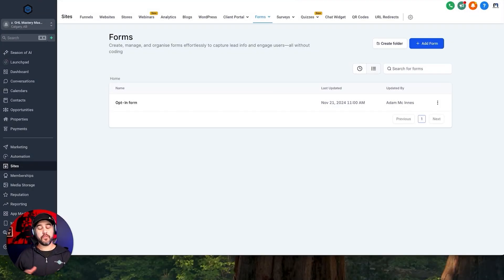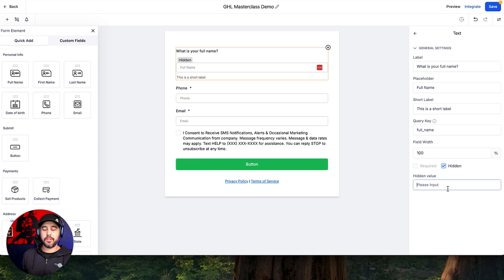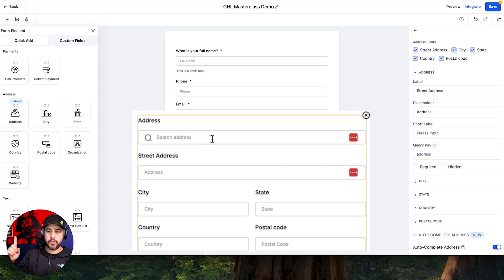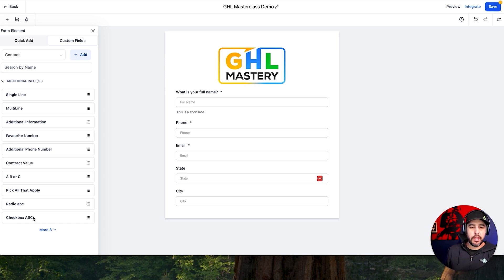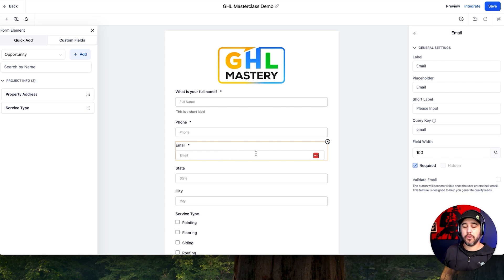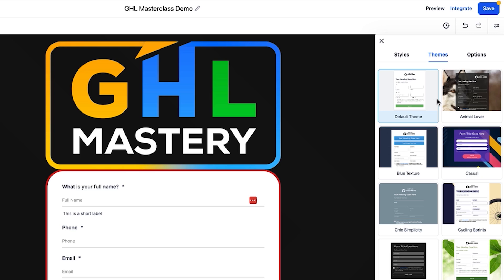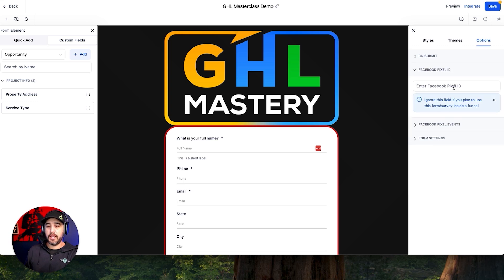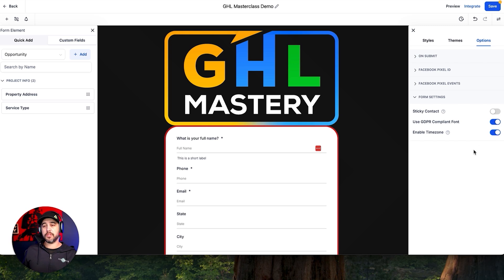How to Build and Customize Forms in GoHighLevel (Step-by-Step Guide)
GHL SaaS Pro Plan $497/month: Get Access to the GHL Mastery group for life when you purchase the Highlevel Pro Plan!

In this video, I’m walking you step-by-step through how to create, customize, and fully optimize forms inside Go HighLevel. If you’ve ever wondered how to collect the right info, design your forms beautifully, or make sure those submissions actually sync up with your contacts, this one’s for you.

I’ll show you the key settings, field types, layout tweaks, and even talk about form vs. survey differences so you can use the right tool for the job. Whether you’re just getting started with GHL or leveling up your setup, this will help you build smarter, cleaner, high-converting forms. Let’s dive in!